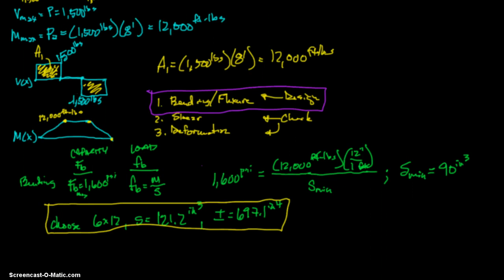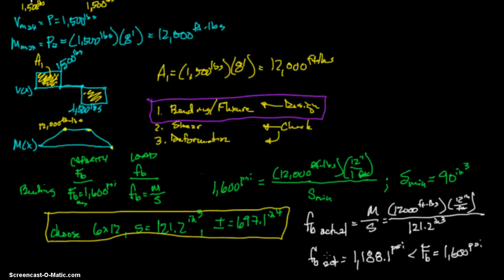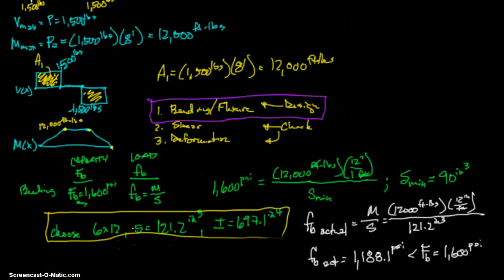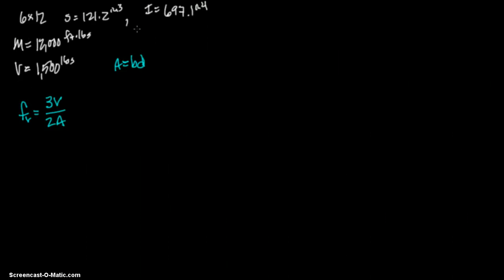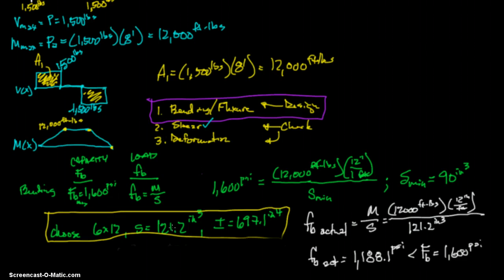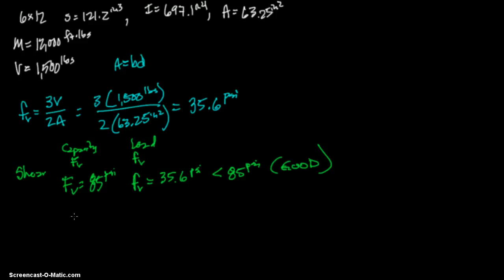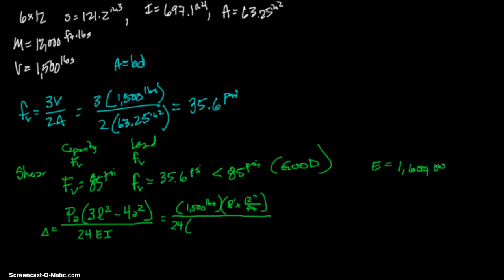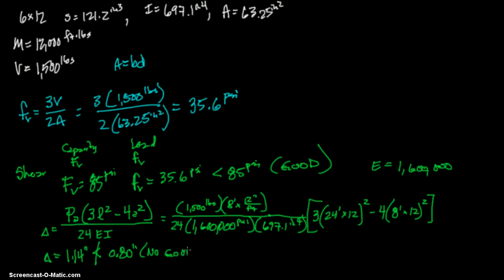Lesson 3, Example #5 (Part II)